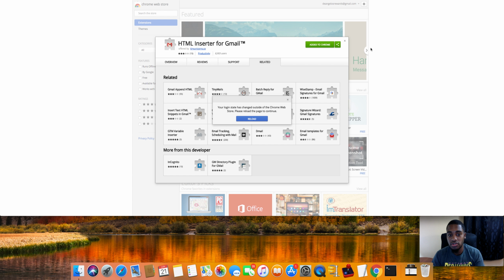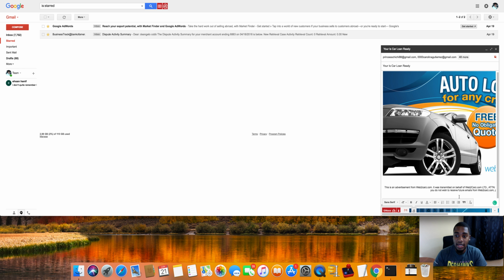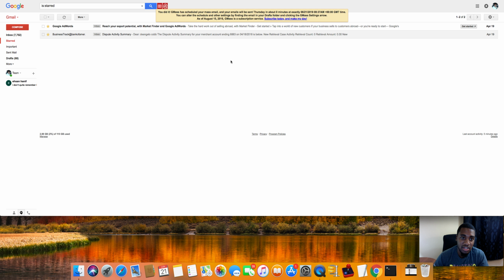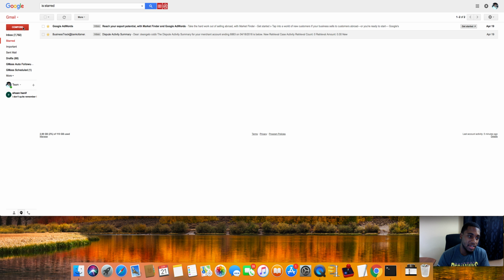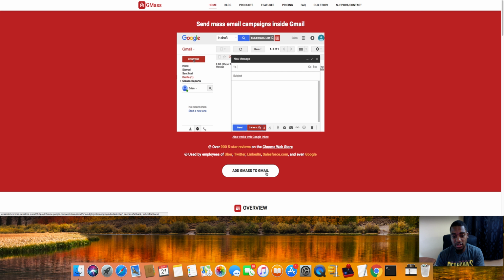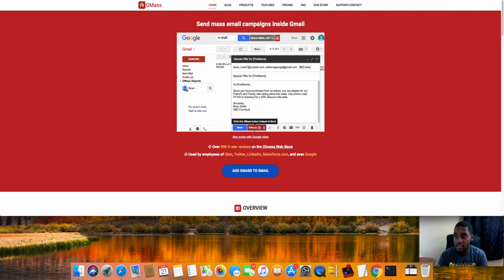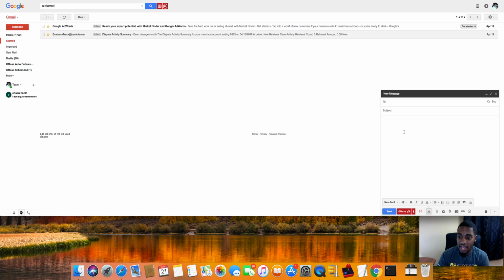⚠️ Free CPA Email Marketing Training For Beginners ⚠️ | Make $50 Day Sending Emails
Xbox one: TeamDeAngelo
PS4: Tsk-skullking

Ignore:
How To Create Facebook Ads That Convert For CPA And Shopify 2018
how to create a profitable facebook ads
facebook advertisement,
facebook copywritting,
copywriting, story ads,
facebook advertising, ads that convert, relevance score, facebook ads
how to make money with craigslist
how to make money fast online
how to make online
how to make high converting landing pages for cpa offers
how to make landing pages
how to make landing pages that convert
Honest MyEcon Review
Honest MyEcon Review Why You Shouldn't Join
MyEcon Review